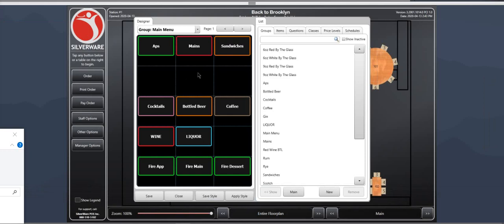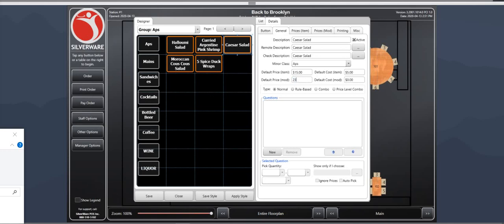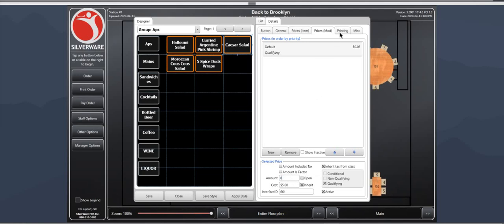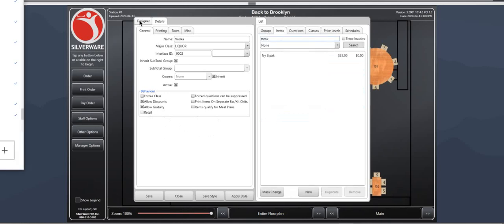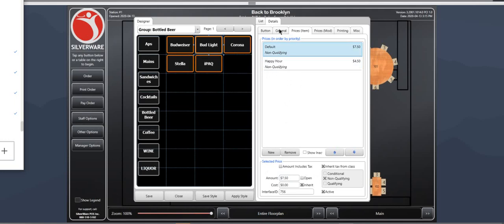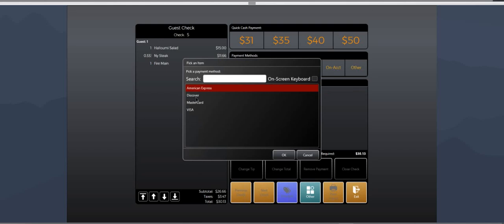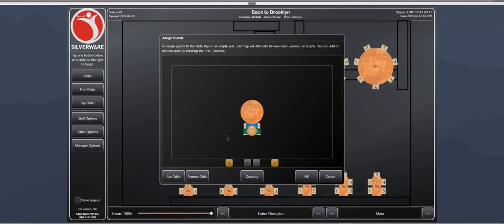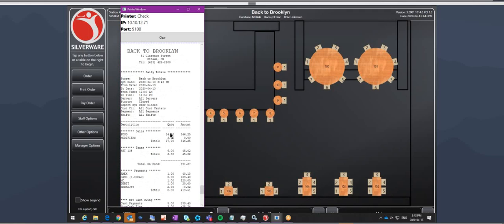Training POS 6 Video 2020 04 13 154547